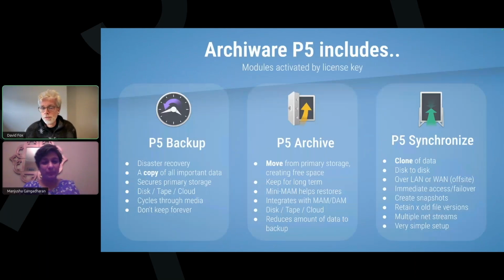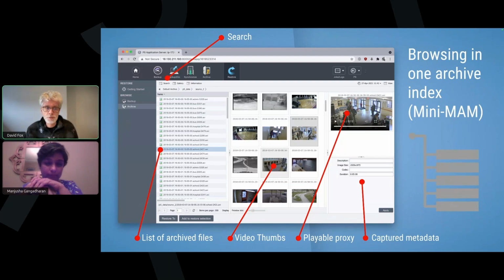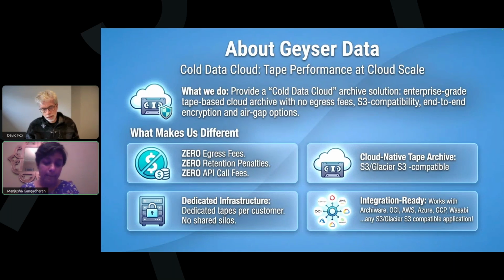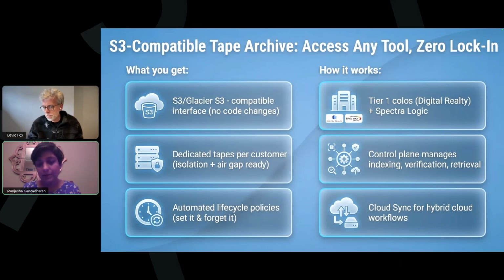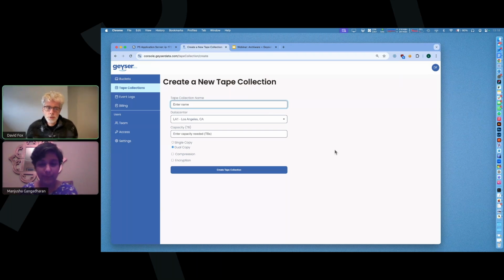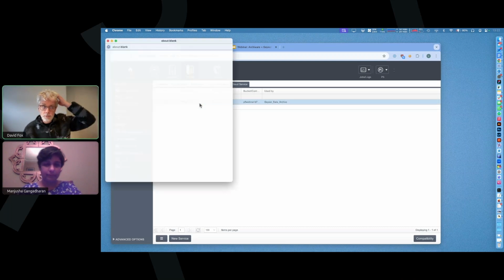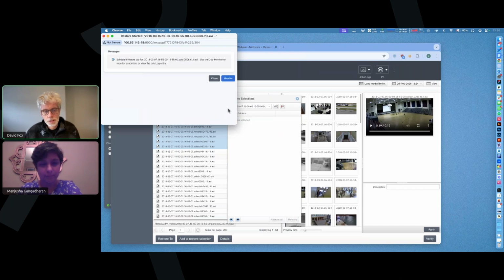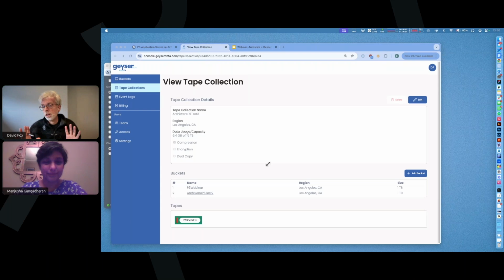Smart Cold Storage in Action with Geyser Data & Archiware P5 Archive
Originally broadcast on 26 Feb 2026

Discover how modern media archives can combine the economics and longevity of LTO tape with the simplicity of cloud access. This webinar recording explores an end to end workflow where media assets are archived using Archiware P5 Archive and written directly into Geyser Data’s cloud based cold storage platform. You will see how LTO-powered storage is delivered as a service, with S3 compatible access, transparent indexing, predictable costs, and long term data protection without traditional cloud penalties.

The session concludes with a live archive demonstration and platform walkthrough, presented by David Fox from Archiware and Manjusha Gangadharan, Chief Operating Officer, Geyser Data.